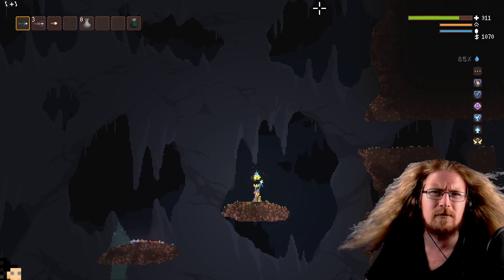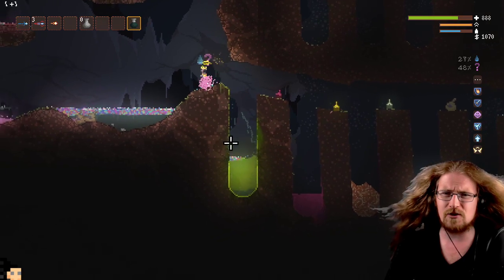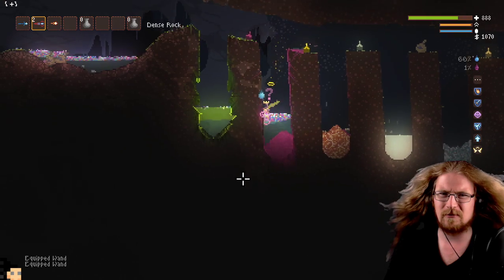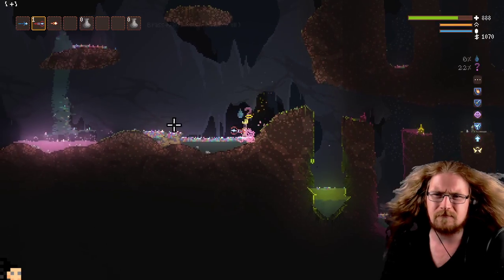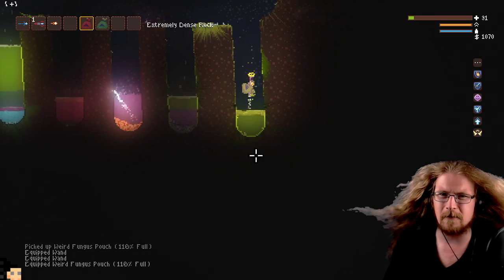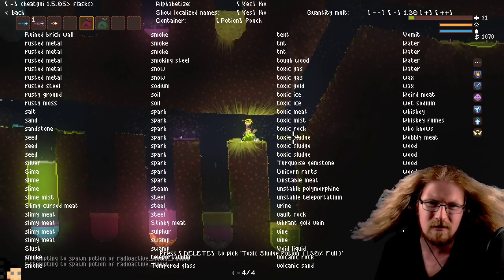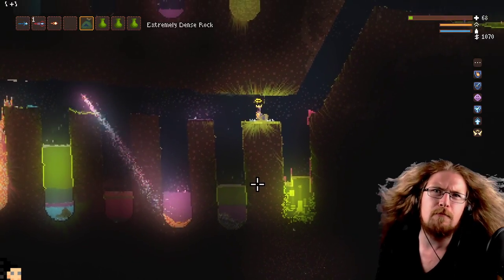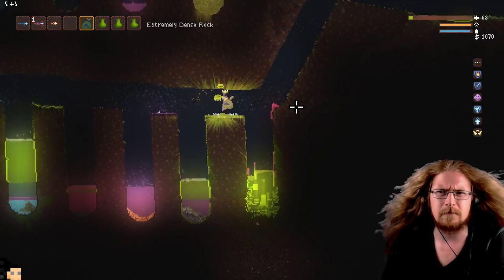Alchemy School,,, Noita Potions/Sacks Mixing Benefits And Oddities!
What'ya being all mixing for?
We consider THE alchemy in liquids you often or hardly find in a Noita run,,, We go down the mountains where we showcase a lovely liquid setup, found some cool modifications into our liquid dynamics, with some great fun build potential ^^ Exploring liquids with some traditional Noita along the way.. we do a nice run where we have a gander,,, :D

Below: More content, socials and ways to help :)

Noita Epilogue update is out now. It's one of our biggest updates yet and is also going to be the last major update for Noita. The change list alone is 319 entries long. While this is the last major update for Noita, it's not going to be the End of Everything.

Pixel-based physics: Every pixel in the world is simulated. Burn, explode or melt anything. Swim in the blood of your foes! Enter a simulated world that is more interactive than anything you've seen before.Your own magic: Create new spells as you delve deeper into the caverns. Use magic to crush your enemies and manipulate the world around you.Procedurally generated world: Explore a unique world every time you play. Discover new environments as you adventure deeper.

Let's Play Noita / Noita Early Access 720p 60fps HD PC Gameplay!

It helps me out a lot and any action is appreciate